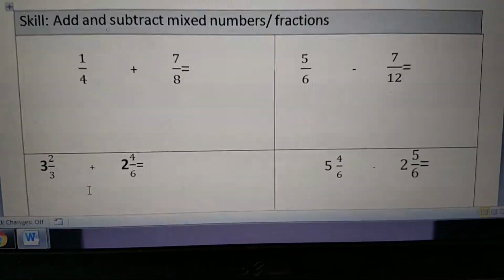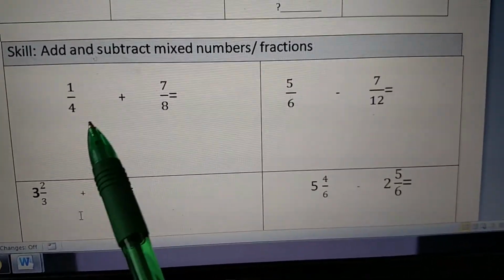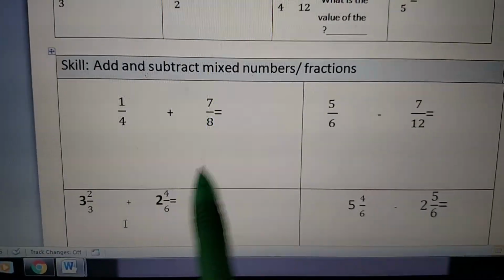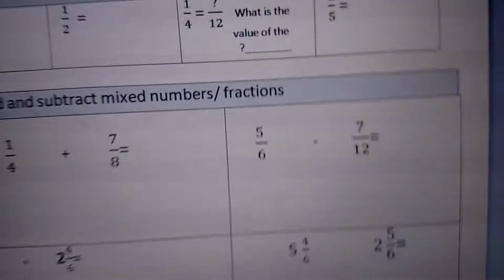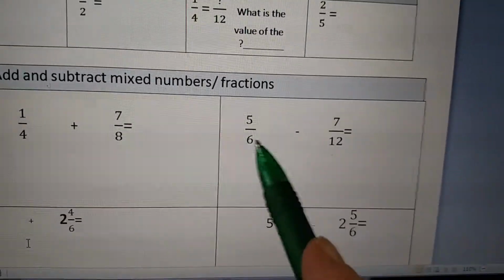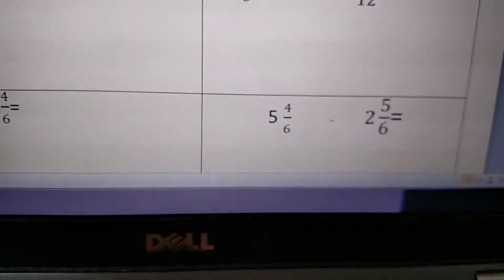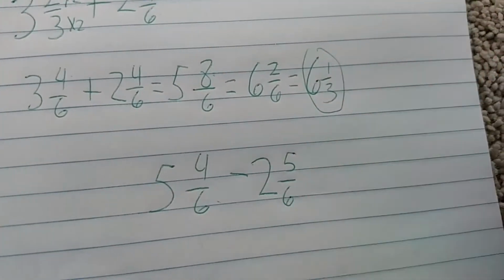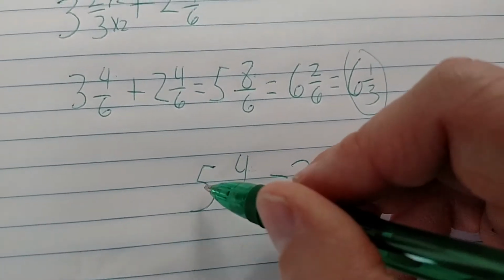Add and subtract mixed numbers/fractions